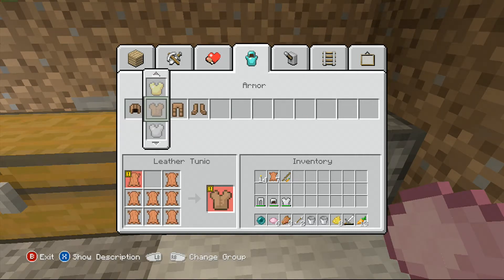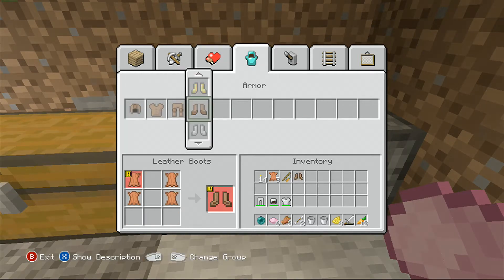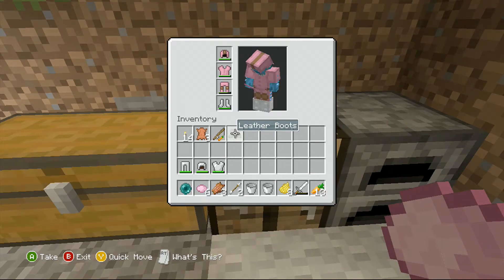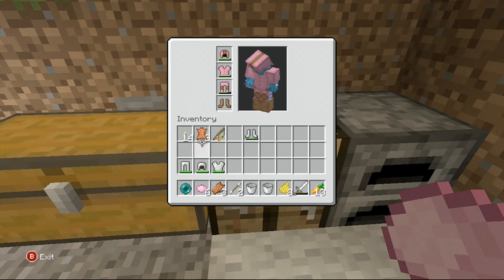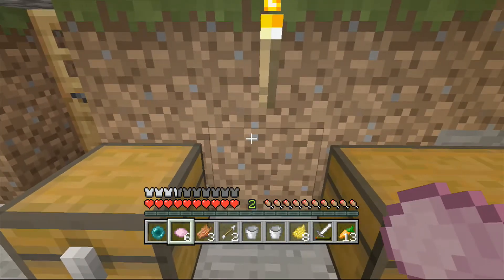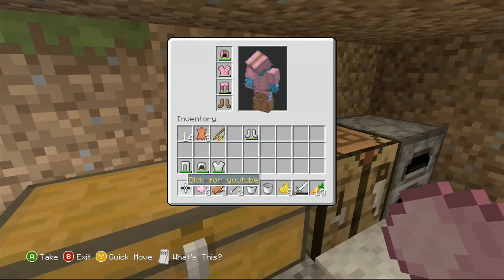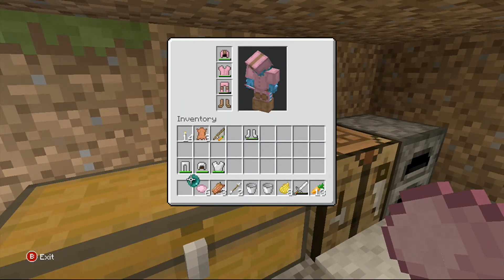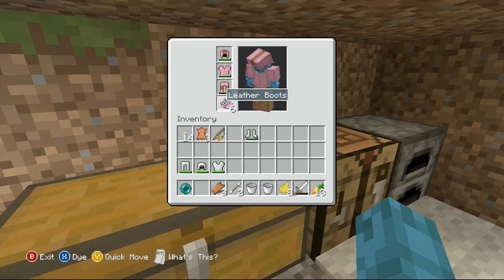Minecraft Xbox 360(PS3)- TU14- How to dye leather armour!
How to dye leather armor in Minecraft PS3 & PS4 and Xbox One Edition! Get colored armour in Minecraft Playstation Edition! Click "Show More" to see the rest of the description!